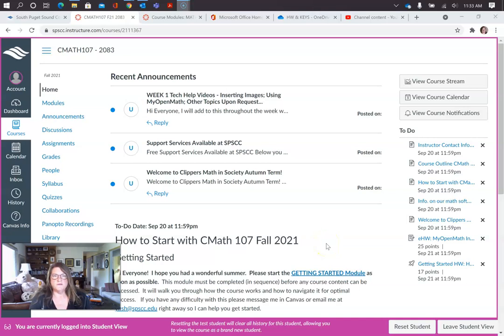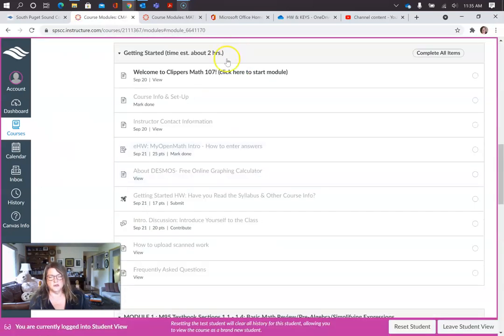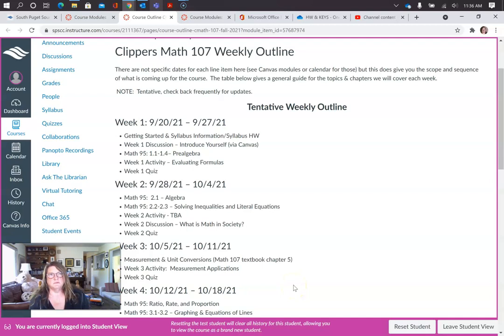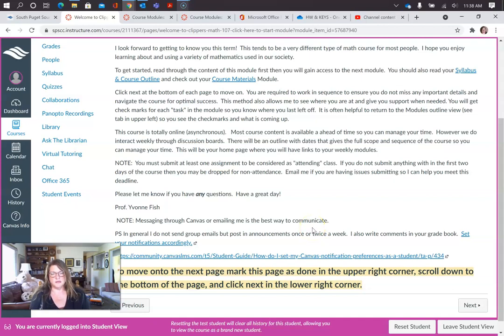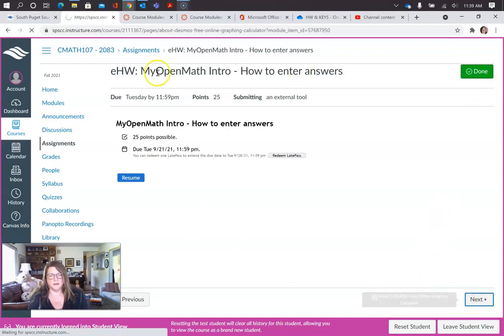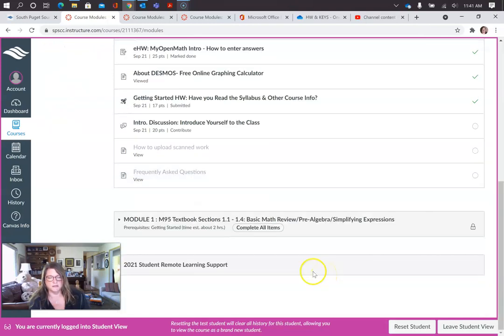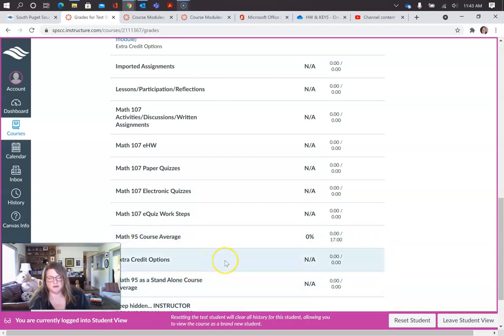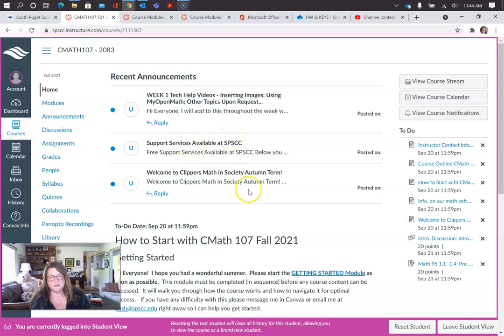Fall 2021 CMath 107 Getting Started Video